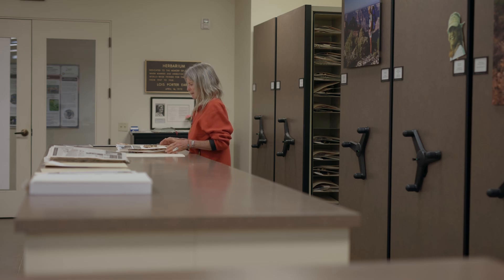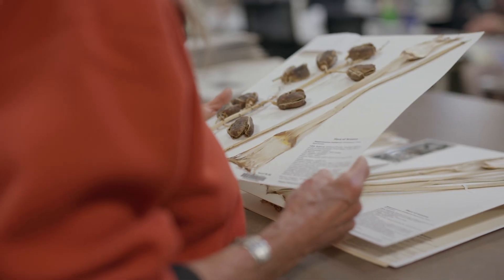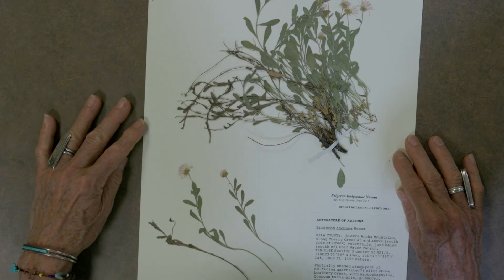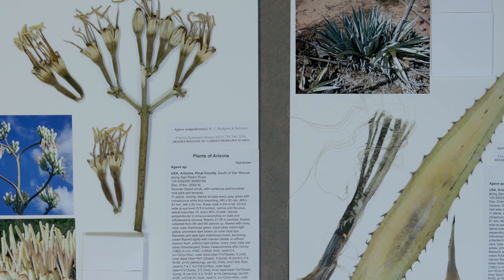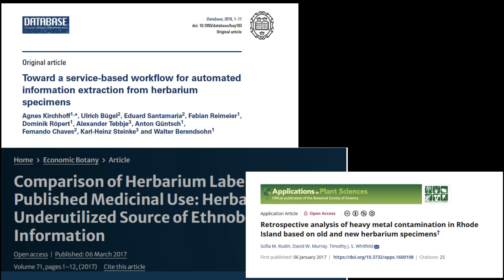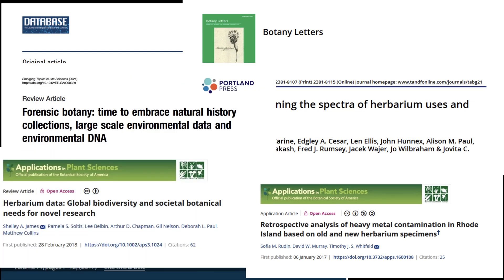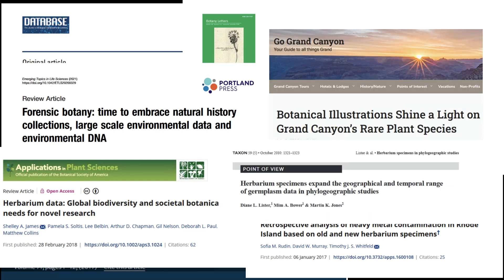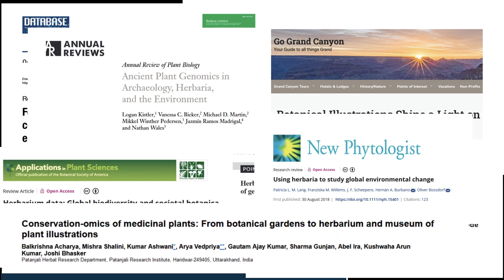Introduction: Collecting and Processing Cactus, Agaves and Yuccas for Herbariums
This is the introduction to a video series I put together with botanist Wendy Hodgson of the Desert Botanical Garden (dbg.org) for the Center for Plant Conservation (saveplants.org). Information about their free online course  where the rest of the videos can be found is below.

The Applied Plant Conservation Course is the Center for Plant Conservation’s (CPC) brand-new professional development resource that serves to train our current and future botanical workforce in the best practices of rare plant stewardship and conservation.

This free online course is featured on the CPC Rare Plant Academy—a hub of learning, sharing, and discovery for the plant conservation community. Course participants will learn from leading experts in the field of plant conservation through dynamic video lessons covering topics ranging from rare plant genetics and reintroductions, to seed collections, exceptional species, and more.

The course brings the CPC Best Practices Guidelines to life as an educational tool for those working with rare and native plants at any stage in their career. Enroll at SavePlants.Org/Courses to get started.

Johan Glossner/Desert after Storm
Max Anson/Battlefield
Mid Knight/Chilling in the Sun
Moins Le Quartet/Quiver
Mid Knight/Lazy Picking

0:00 Intro
4:45 Armor
5:43 Outfit
6:19 Jettison
6:50 Tool list